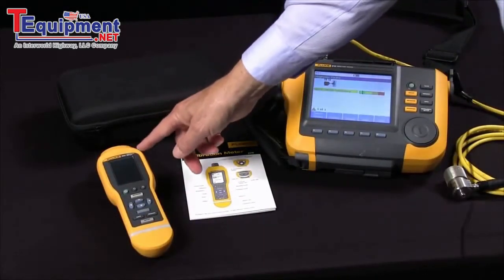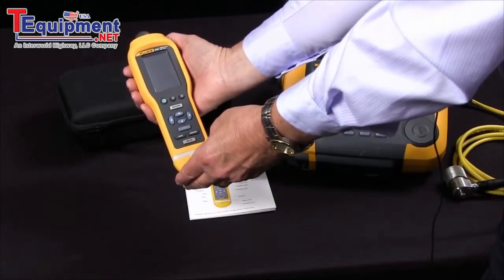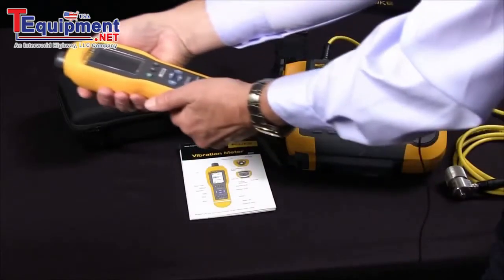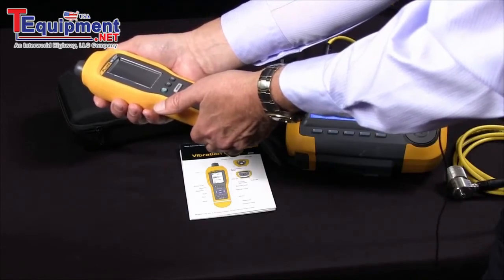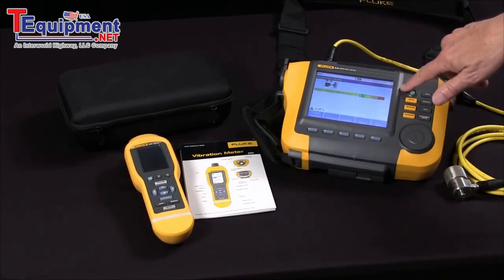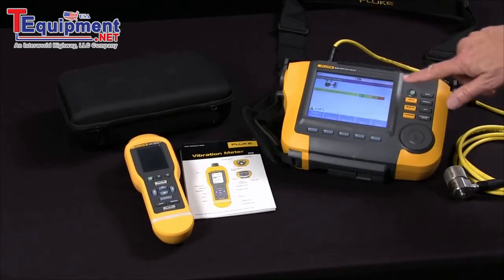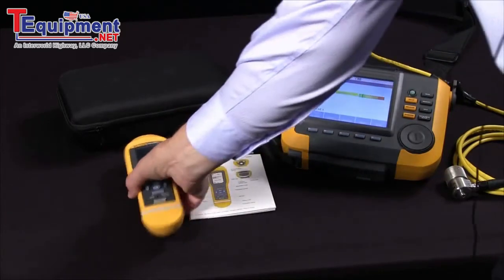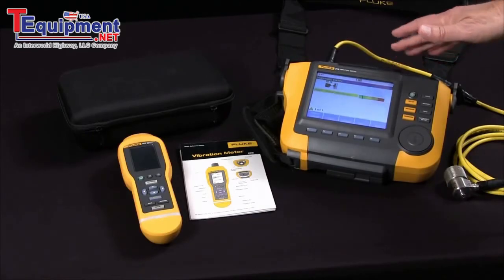What Are The Differences Between The Fluke 805 And 810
The Fluke 805 is not a vibration pen; it's a meter. Even better, it's a Fluke meter. A Fluke meter that eliminates the confusion of vibration screening and provides reliable measurements customers can trust to make critical go or no-go
maintenance decisions.

Most vibration pens and other screening devices currently on the market provide an overall number for vibration condition and some also provide an overall number for bearing condition. Due to pain points caused by inadequate
design and measurement technology, customers consider the products to be unreliable, difficult to understand and are generally viewed as a hassle. Some experts and customers even refer to them as toys. Until the new Fluke 805

 New Fluke 810 Vibration Tester: When you need an answer now...

Control unplanned downtime, prevent recurring problems, set repair priorities and manage your resources with an entirely new approach to vibration testing.

The new Fluke 810 Vibration Tester is the most advanced troubleshooting tool for mechanical maintenance teams who need an answer now. The unique diagnostic technology helps you quickly identify and prioritize mechanical problems, putting the expertise of a vibration analyst in your hands.

You take pride in your facility, your team, and your work. You do what it takes to keep things up and running, but sometimes there is not enough time or resources to keep up with the workload, let alone be proactive about mechanical maintenance. The Fluke 810 Vibration Tester puts you one step ahead by using a simple step-by-step process to report on machine faults the first time measurements are taken, without prior measurement history. The combination of diagnoses, severity and repair recommendations help you make informed maintenance decisions and address critical problems first. More